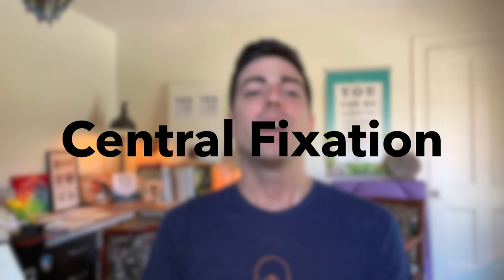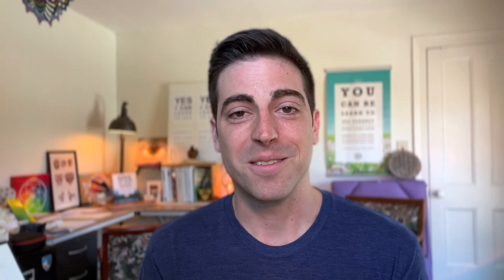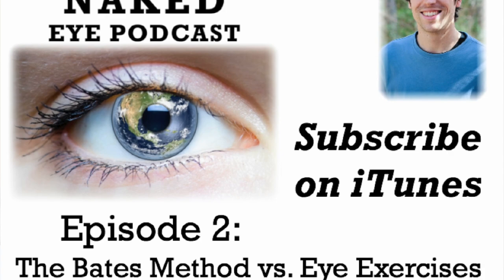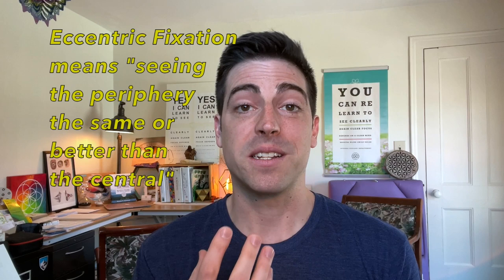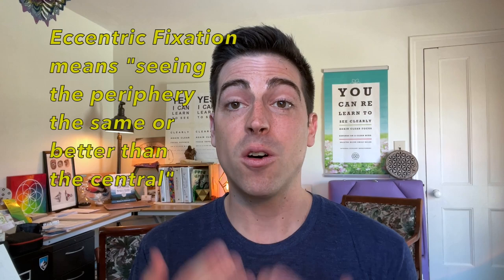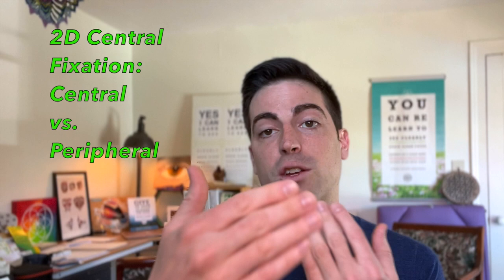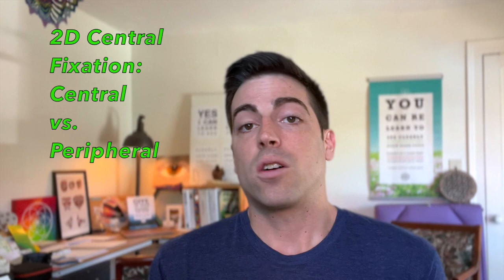Bates Method 101: Why Eye Exercises Don't Work (and what DOES work)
In this video, Certified Bates Method Teacher, Nathan Oxenfeld explains why "eye exercises" don't work and clarifies the correct approach to natural vision improvement, which involves replacing the bad vision habit of "diffusion" with the good vision habit of "central fixation".

Many people think the way to improve their vision naturally is by exercising their eye muscles. This effort only leads to more strain, and will not necessarily lead to better eyesight.

Refractive errors (myopia, hyperopia/presbyopia, astigmatism) are always accompanied by a loss of central fixation. Therefore, it is critical to understand what central fixation is and how to get it back.

Central Fixation is defined as "seeing best where you are looking", and therefore "seeing worse where you are not looking." If you try to see equally clearly everywhere all at once, you will strain and experience blur. This is the opposite of central fixation, called "eccentric fixation" or "diffusion".

Most people who wear glasses or contacts are in a state of diffusion, both with their lenses on and with their lenses off. If you want to start getting more clear flashes and eventually see more stable clarity without glasses, central fixation is the way to do that.

Follow along with some of Nathan's demonstrations in this video and you may even experience an instant improvement. Even if it is a temporary moment of clarity, it is still proof that by adopting central fixation as your new way of seeing you can achieve clearer eyesight naturally - without having to do any "eye exercises"!

Listen to the Better Eyesight Podcast for many more explanations of central fixation

Rent or Purchase the Vision 2020: From Eyesight To Insight documentary film